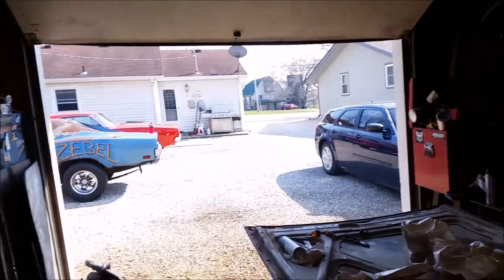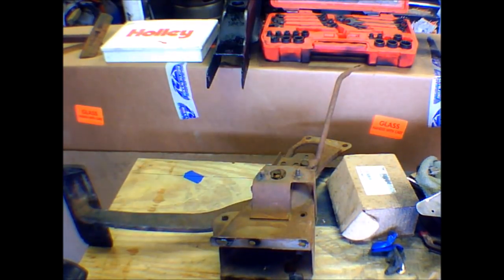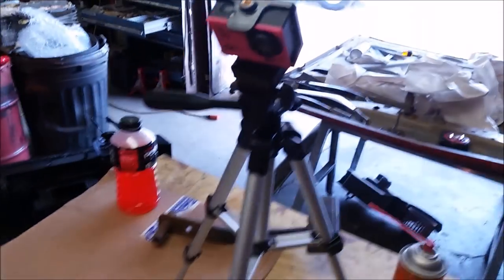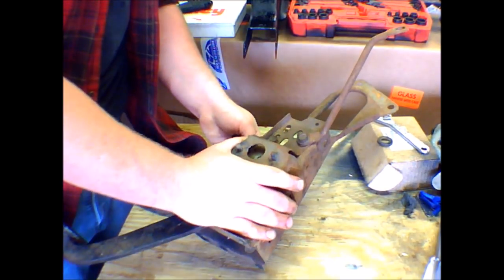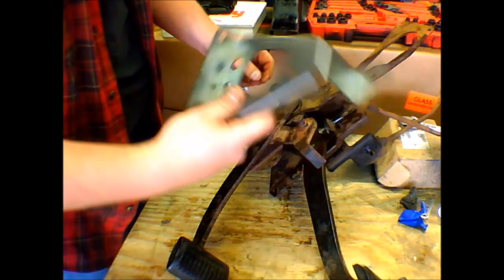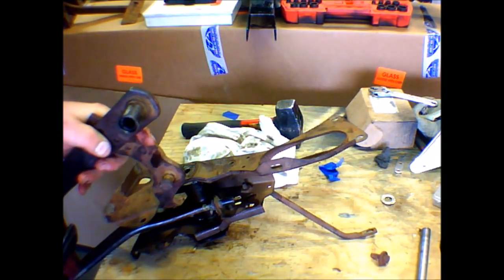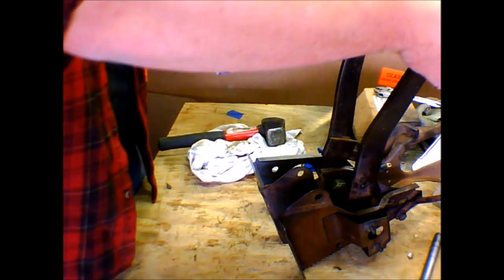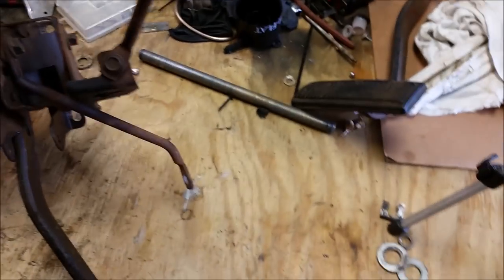Converting an Automatic Pedal Assembly to a Manual Pedal Assembly for a B Body Mopar